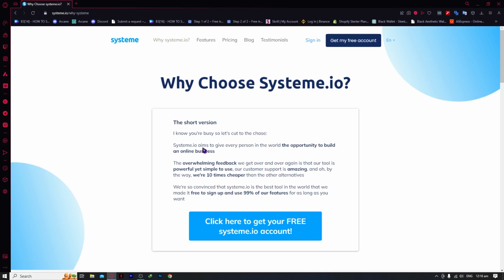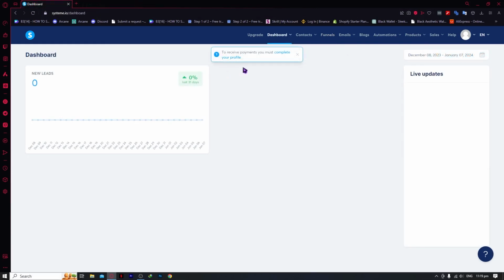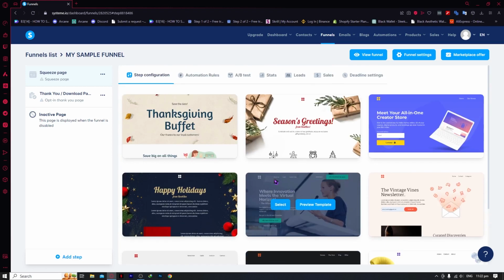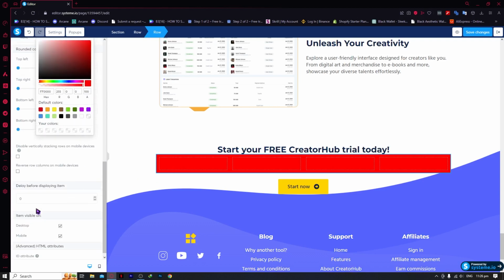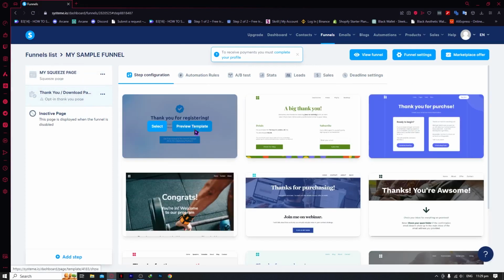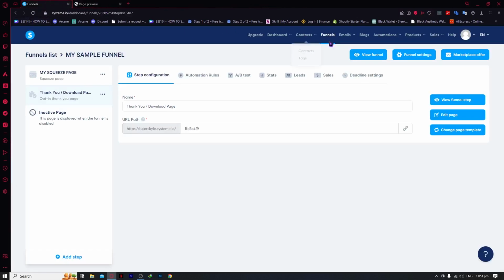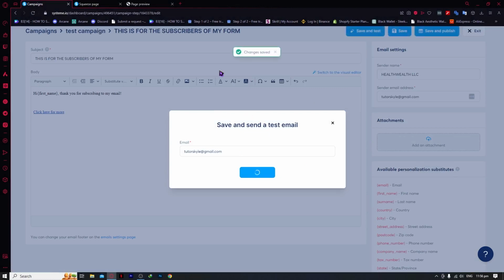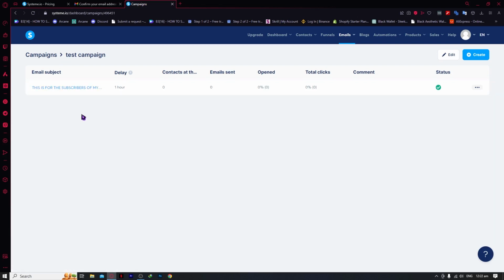System.io Tutorial (2025) How To Create Sales Funnel On System.io For Beginners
Unlock the potential of your online business with our 2025 tutorial: "How To Create Sales Funnel On System.io For Beginners." 🚀 In this step-by-step guide, we'll walk you through the process of setting up a sales funnel on System.io, a powerful tool to enhance your marketing strategy. Learn the basics, from account setup to designing and launching your first sales funnel, tailored especially for beginners. Whether you're new to System.io or looking to optimize your funnel creation, this tutorial is designed for you. Join us as we demystify the process and empower you to take control of your online sales. Watch now to elevate your marketing game with System.io!

⏱️ Timestamps
INTRO 00:00
INTRODUCTION TO SYSTEME.IO 00:11
BROWSING FEATURES 02:28
PAYMENT OPTIONS 03:33
CREATING SALES FUNNEL 04:44
EMAIL CAMPAIGN 16:18
AUTOMATIONS 19:39
EMAIL DELAY 20:41